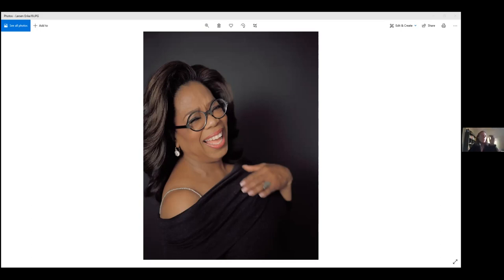The Woman Effect - Making It In A Male Dominated Industry: Erika Larsen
Welcome to our newest event, presented by the Women In Business Council. The Woman Effect is a virtual podcast-style interview with women who have made it, in a male dominated industry. Guests will be CEOs and/or executives from various industries all over the US. The entire event will be one hour, from 4:30 – 5:30 p.m. The first 30-minutes will be the guest telling her story on FB Live while the second 30 minutes will be an intimate discussion with up to 20 women "offline" in Zoom.

National Geographic photographer Erika Larsen
Erika is a photographer and multi-disciplinary storyteller known for her essays, which document cultures that maintain close ties with nature. Larsen’s work has published in National Geographic and multiple books. She is one of 11 women featured in National Geographic's ongoing traveling exhibition, Women of Vision. The exhibit showcases a diversity of photos from the magazine's most accomplished women photojournalists.